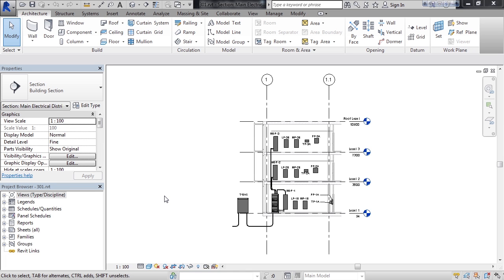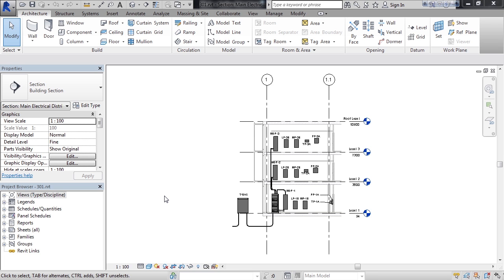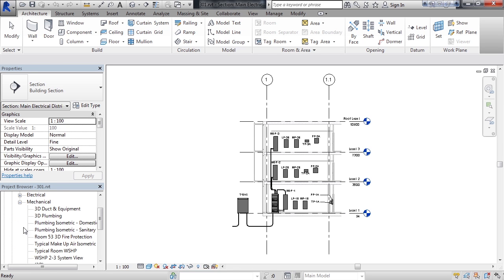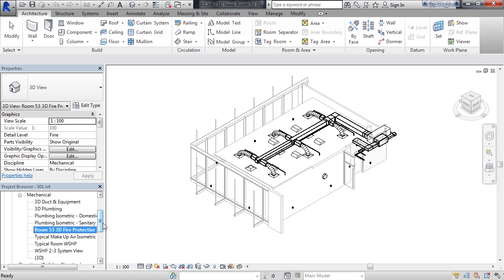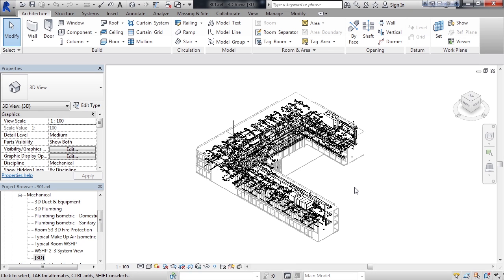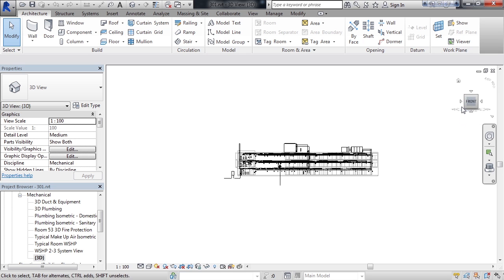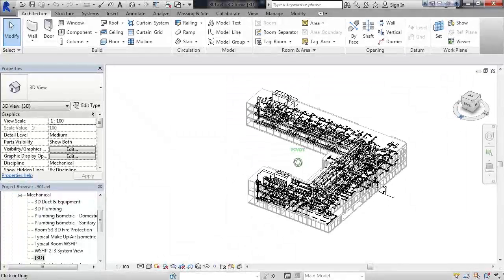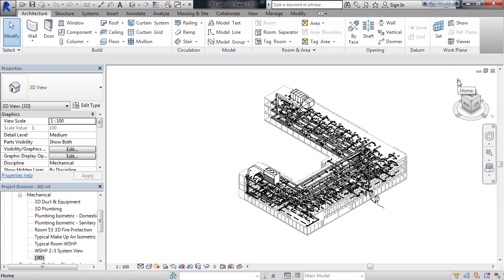Learning Autodesk Revit MEP | 016 Viewing The Model 3D